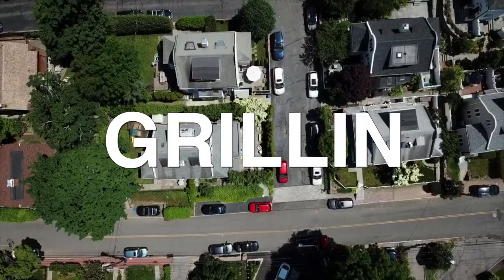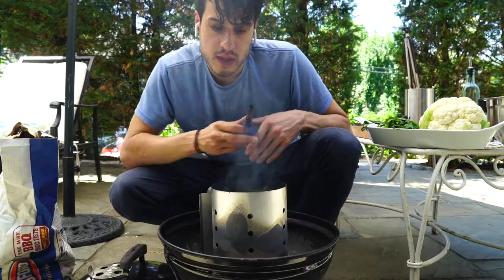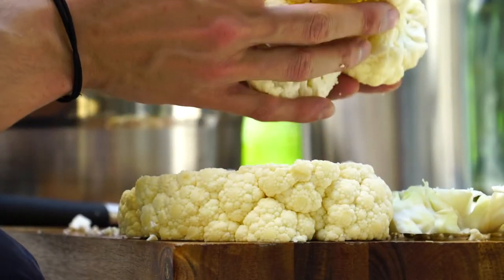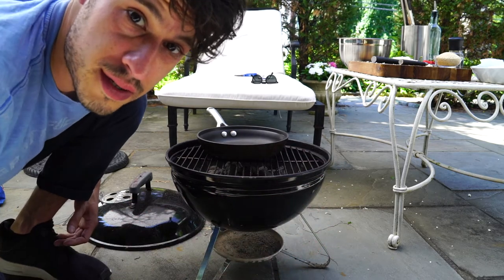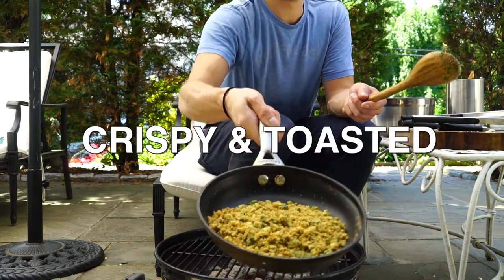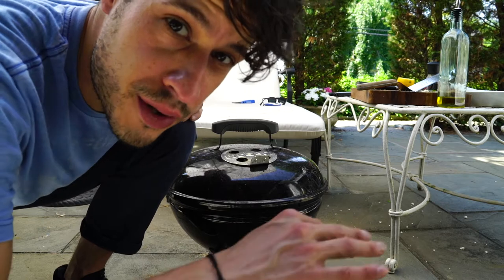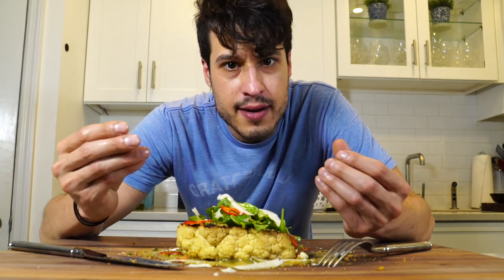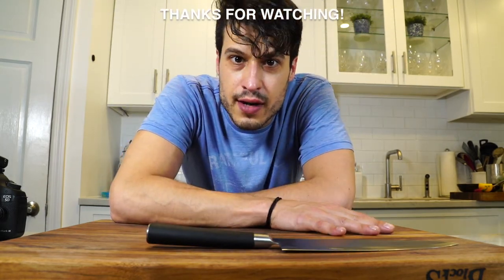GRILLED CAULIFLOWER STEAKS : GRILLIN WHILE CHILLIN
In today's Grillin While Chillin episode, we cook ourselves a delicious vegetarian cauliflower steaks on the weber smokey joe charcoal grill. I guess this is also vegan and keto friendly.

WEBER SMOKEY JOE 14 INCH CHARCOAL GRILL

GEAR LIST
CAMERA GEAR
2 Main Cameras:

COOKING EQUIPMENT